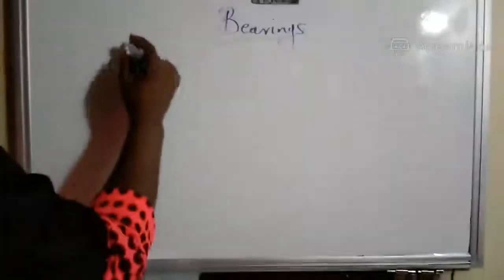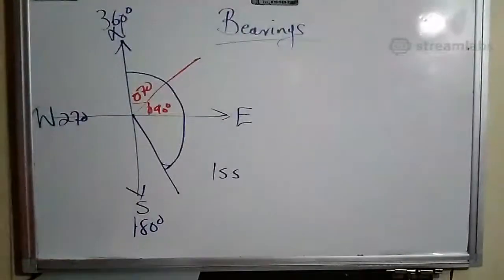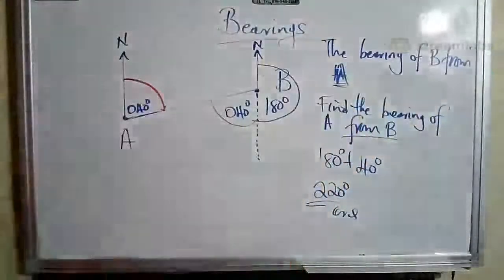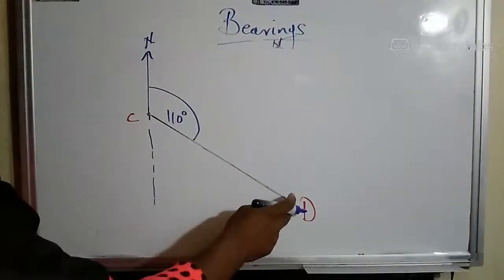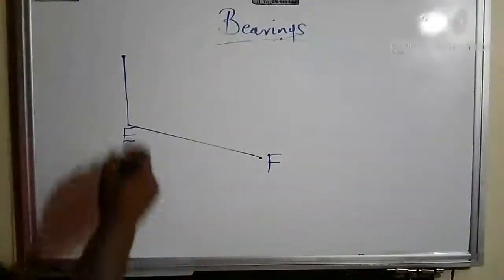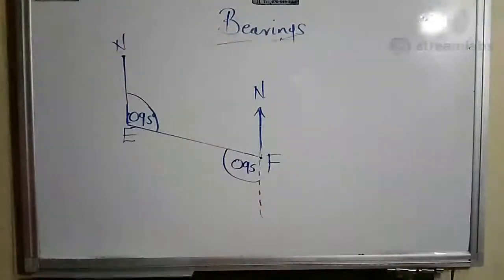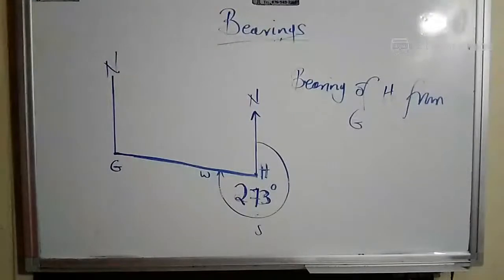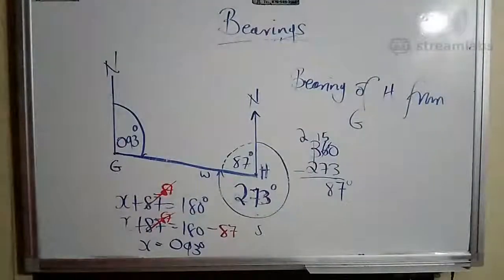Introduction to Bearings